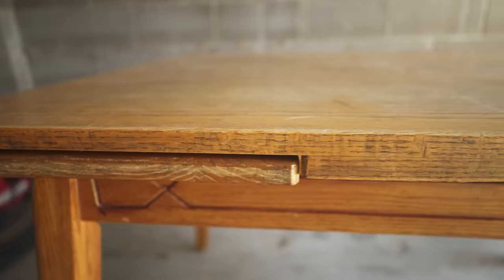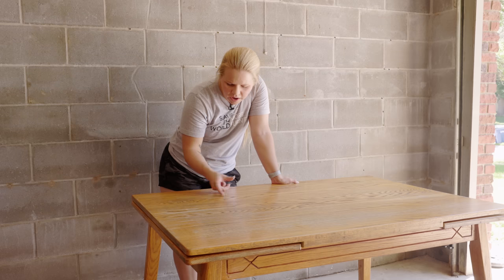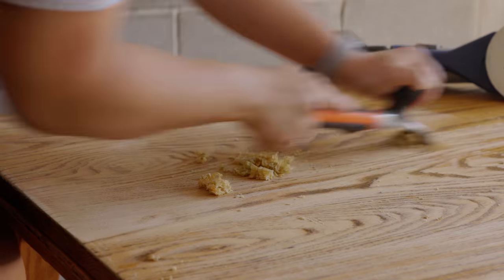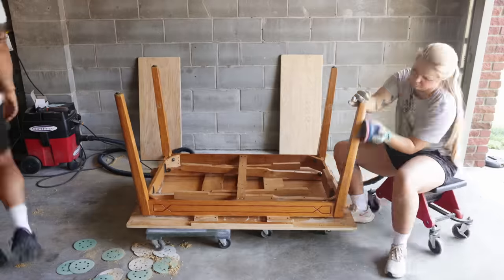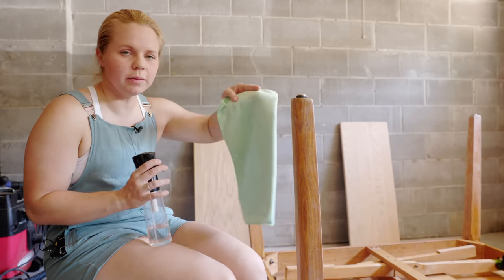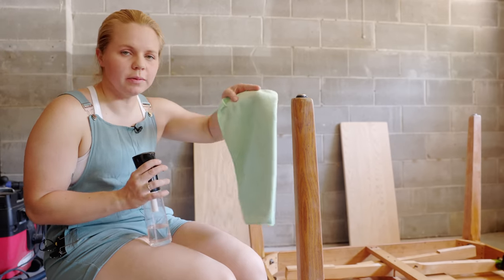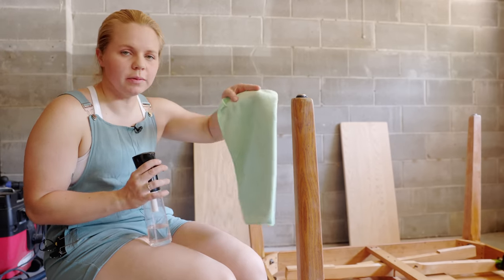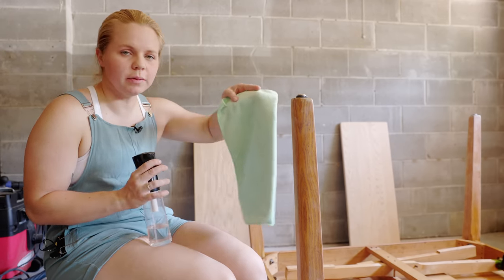$40 Goodwill Thrifted MCM Table Makeover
We were in desperate need of a dining room table for our home! I found the perfect one at Goodwill for $40 and transformed it into THIS! 😍

⬇️ V I S I T . O U R . W E B S I T E ⬇️

Tools/Products Used:
Rolling Chair
Mister Bottle
Carbide Scraper
AMAZON STOREFRONT (ALL PRODUCTS LINKED)

Furniture Flipping Teacher will be releasing content every Thursday! It's as simple as finding a deal on the piece of furniture, refurbishing the piece of furniture, and flipping it for a profit! Through the journey, I am learning the lessons but also sharing what I am learning with you! My goal is to inspire a perspective to see that with action and a need to achieve a goal, there is a way of getting it done!

~Lauren